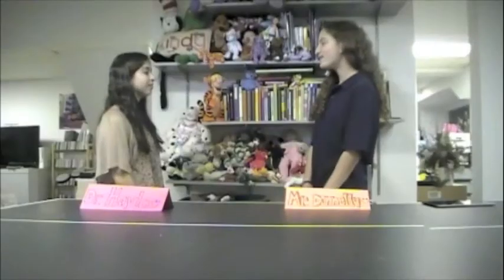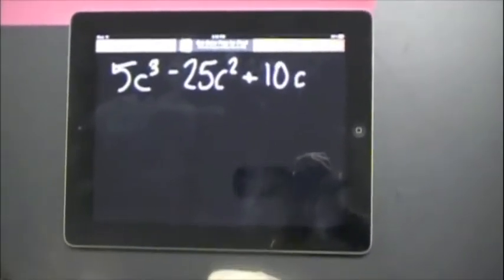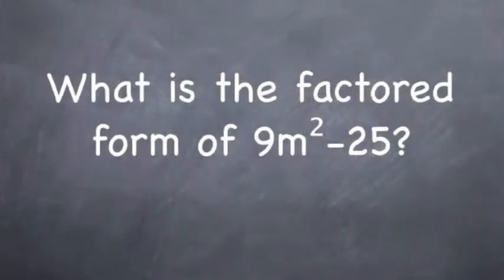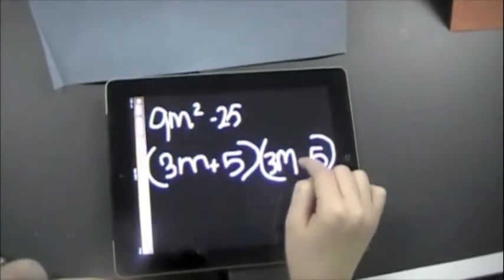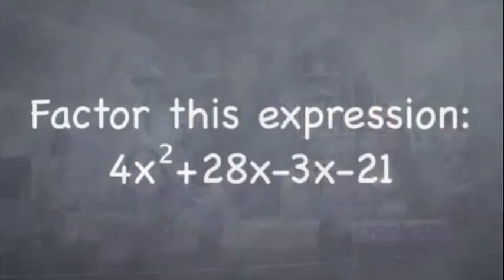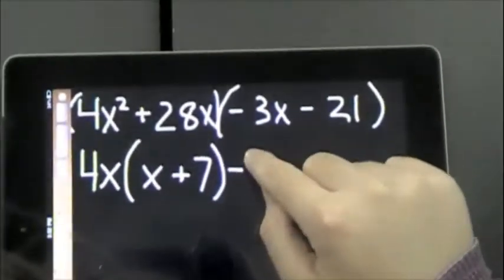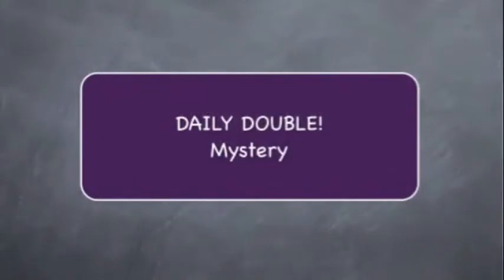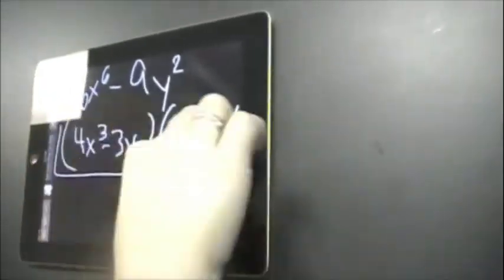Are You Smarter than a 10th Grader? Algebra 2 and Trig Edition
Math Extra Credit
HHH West
Mr. Donnelly

Carly
Haylee
Danielle
Rachel

"Are you smarter than a 5th grader?" theme song